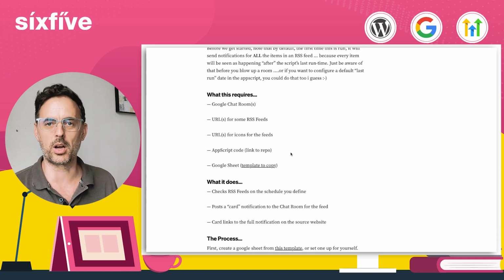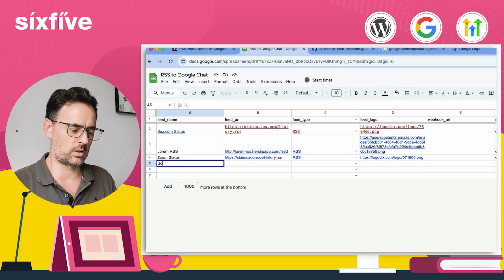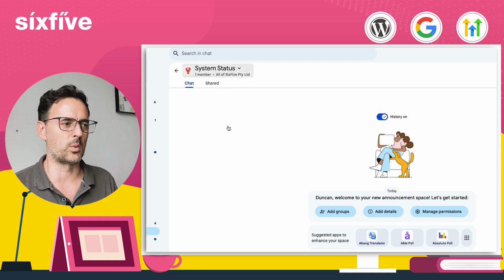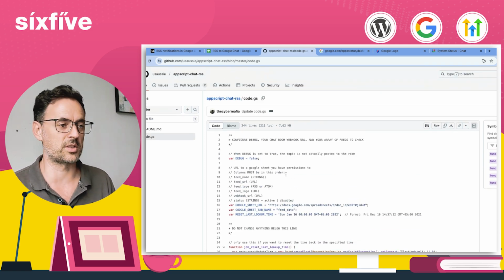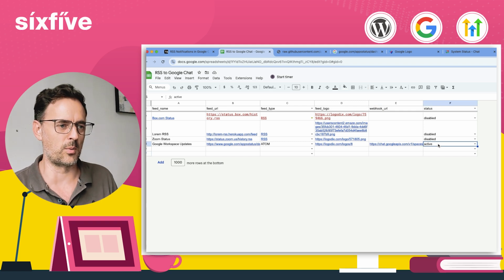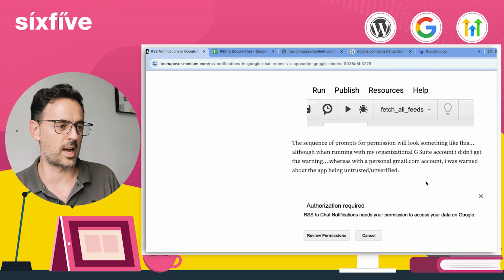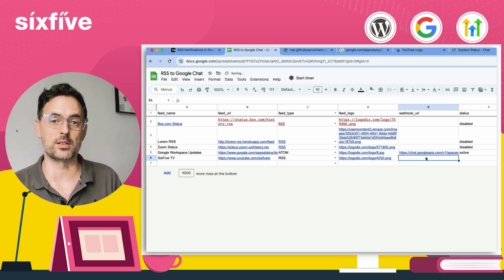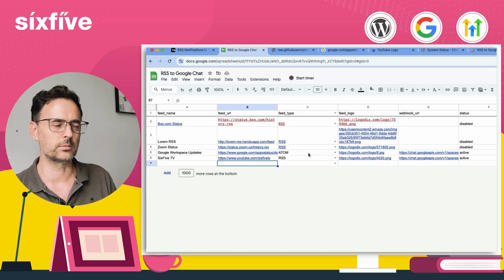Ditch Slack! Get Website Updates in Google Chat (RSS Feeds)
Struggling to keep your team informed about important website updates or industry news?

This tutorial walks small business owners through setting up powerful webhooks in Google Chat, linking them to Google Sheets, and using Google Apps Script to pull in real-time data from any RSS-enabled website. Streamline your communication and enhance team awareness today!

00:00:00 Transitioning from Slack to Google Chat with Ease
00:02:00 Setting Up Google Chat with RSS Feeds
00:03:56 Setting Up Google Workspace Incident Tracking
00:06:09 Setting Up a Broadcast and Update Group in Google Workspace
00:07:49 Streamlining Social Media Monitoring with RSS Feeds
00:09:47 Setting Up Google Sheets for Automation
00:11:36 Connecting External Data Sources and Automation Setup
00:13:48 Setting up Automated Time-Driven Tasks on YouTube
00:16:02 Setting Up Webhooks and RSS Feeds for Google Chat Automation

What we do:
📬 Reliable email and cloud storage, productivity and collaboration on any device with Google Workspace
🏅 Safe cloud backup to ensure you don't loose data from accidental deletion, malicious actions, or malware and virus
😬 Productive and profitable employees with support and training for Google Workspace

🏰 Your website is your business castle - we'll make it fast and keep it
⏰ Let us do your monthly maintenance and help with content updates saving you time
😬 Confidence to manage your own site with support and training for WordPress